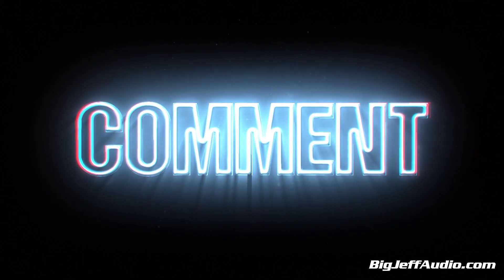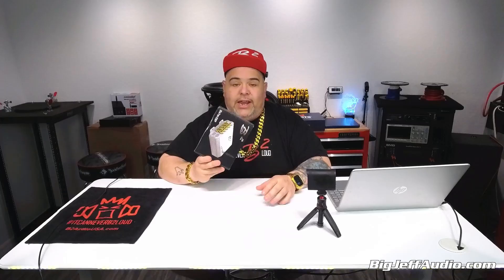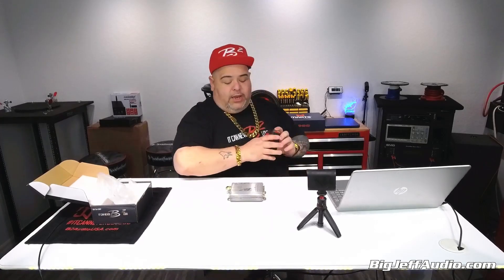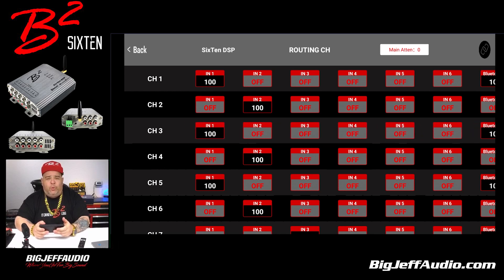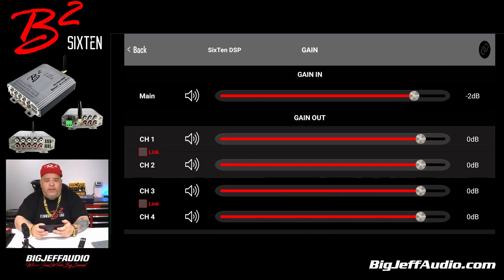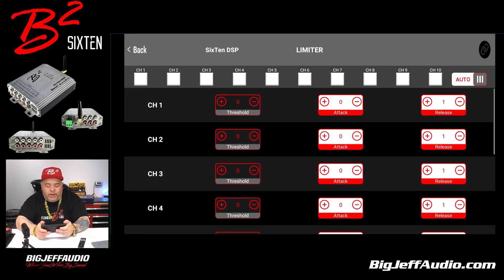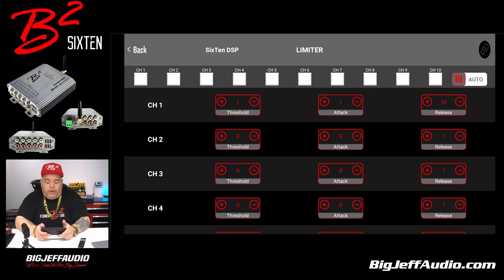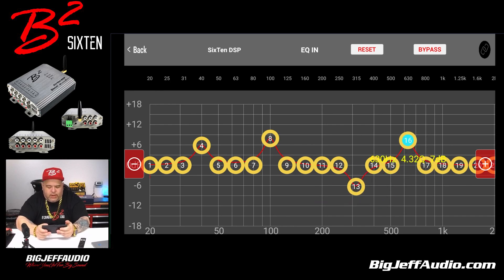B2 Audio SixTen DSP Unboxing & APP Demo– 6-In, 10-Out, 96 kHz Precision!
Unboxing and testing the B2 Audio SixTen DSP – a 6-input, 10-output digital signal processor designed for audiophile-level tuning! With 96 kHz, 32-bit resolution, Bluetooth app control, and a 4-volt output per channel, this DSP delivers crystal-clear audio and precise customization for your car audio setup.

📌 Key Features:
✅ Wireless Control via iOS & Android app 📱
✅ High-Resolution Processing – 96 kHz, 32-bit for ultra-clear sound 🎶
✅ 10 Output Channels – 4v high-voltage output for maximum performance ⚡
✅ Advanced Tuning – 31-band EQ, time alignment, crossovers & more 🎛️
✅ Compact & Durable Design – Perfect for any setup 🔩

🚀 Watch now to see the SixTen DSP in action! 🔥

0:00    Intro
2:18    Unboxing
6:06    App Demo
13:33  Final Thoughts